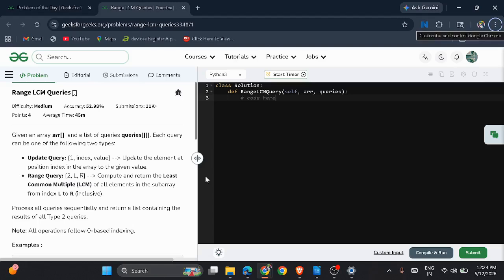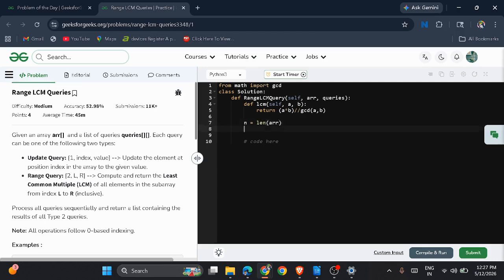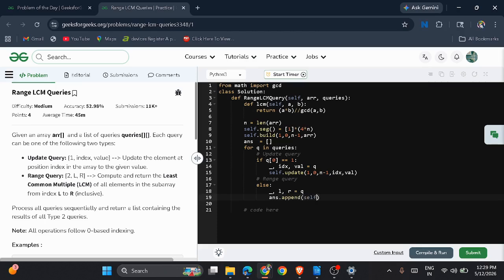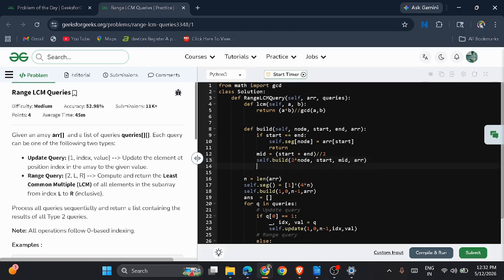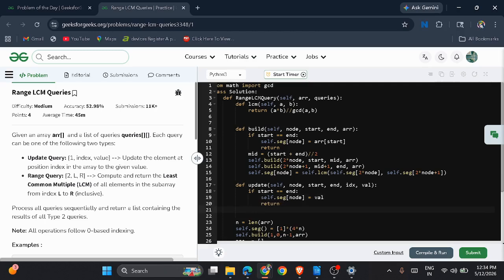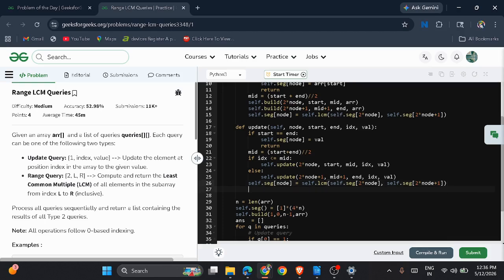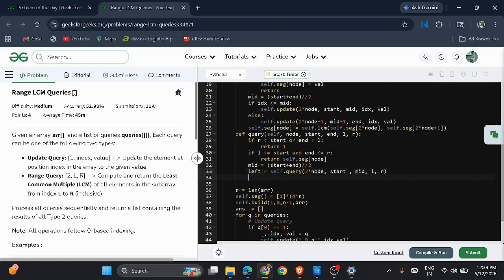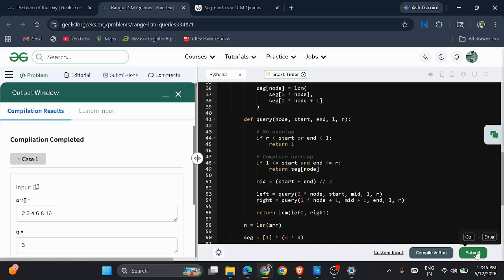GFG POTD 12 May 2026 🔥 Range LCM Queries | Segment Tree Explained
GFG POTD 12 May 2026 Solution 🚀

Problem: Range LCM Queries

In this video, we solve the GFG Problem of the Day using Segment Tree for efficient range LCM queries and updates.

💡 Topics Covered:
✔️ Why brute force fails
✔️ LCM and GCD relation
✔️ Segment Tree construction
✔️ Range Query processing
✔️ Update Query handling
✔️ Dry Run with example
✔️ Python implementation
✔️ Complexity analysis

The key observation is:
LCM(a,b) = (a*b) / GCD(a,b)

Using Segment Tree allows us to process:
✅ Range LCM Queries efficiently
✅ Point Updates efficiently

⏱️ Time Complexity:
Build: O(n)
Each Query: O(log n)